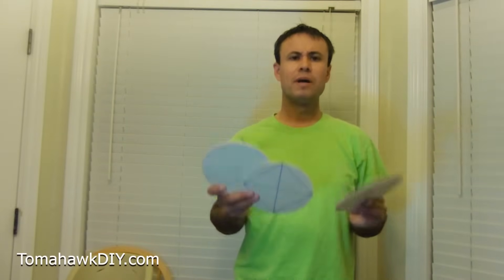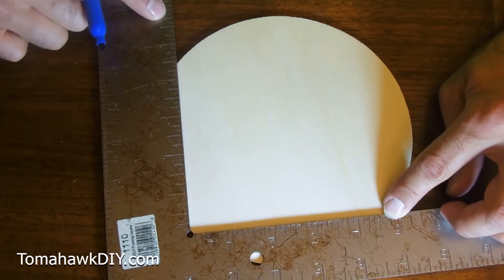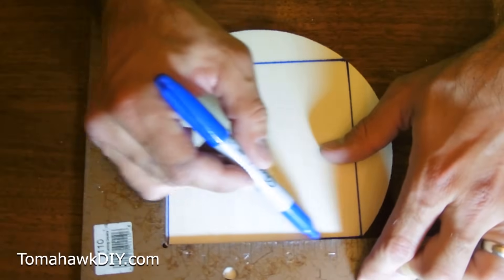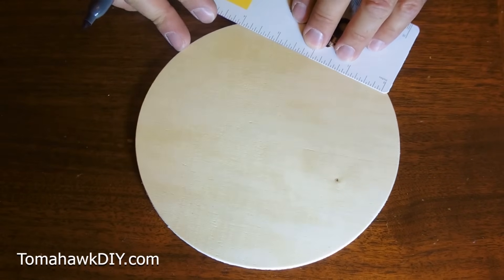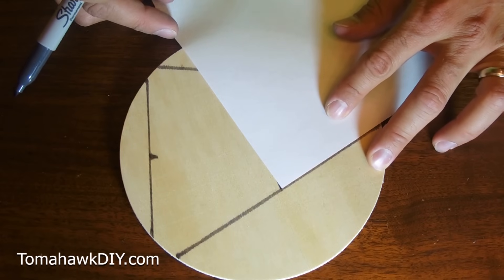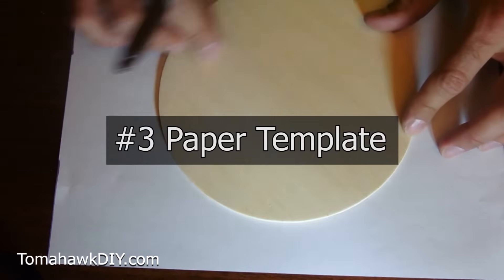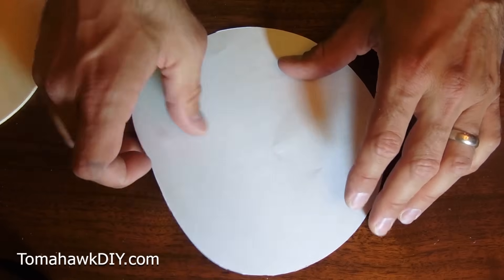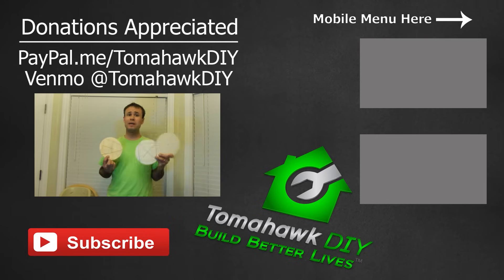Find the Center of a Circle (3 EASY and QUICK Ways)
Get your FREE personalized tool to SAVE $1,000 in car maintenance costs

What's better than the center of a circle? A spare car key without leaving home!
I started Tom's Key Company to make it easy and affordable to get DIY spare car keys and fobs shipped right to your door.

🟢 3 Easy Ways to Find the Center of a Circle
These are my top 3 favorite methods after testing over a dozen ideas from viewer comments (original video
Each method is fast, simple, and accurate — perfect for woodworking, crafts, or DIY projects.

📦 Supplies I Recommend:
Amazon USA
Amazon Canada
Amazon UK